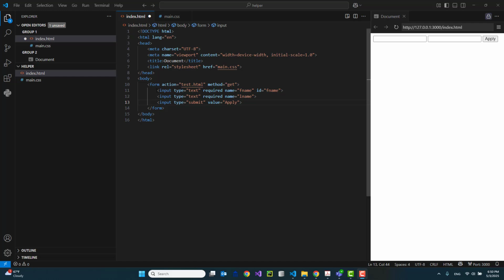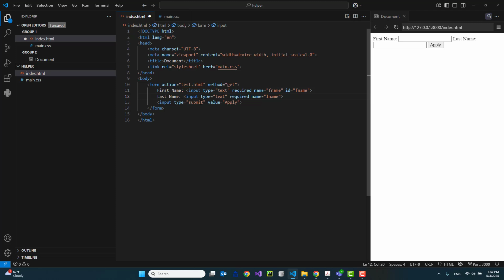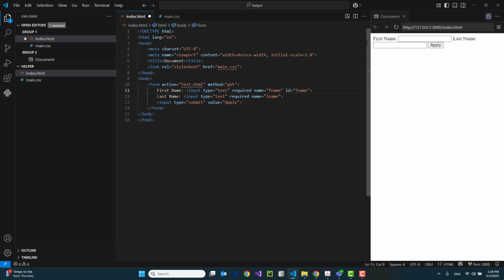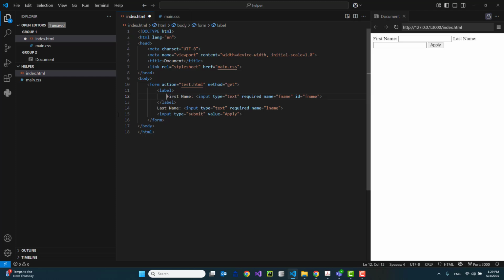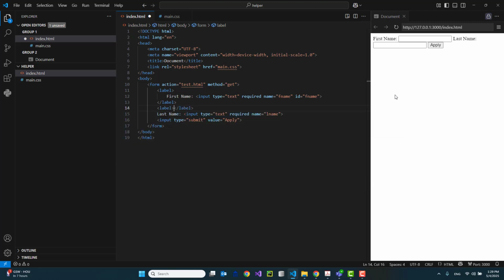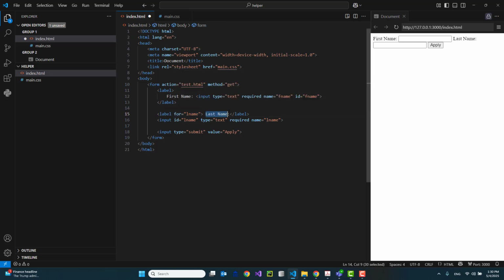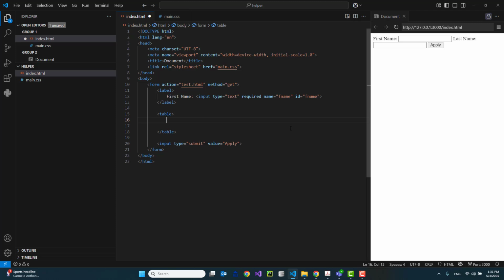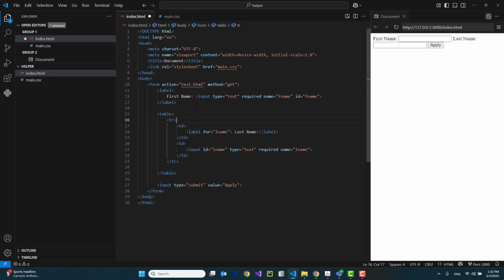Web Forms - labeling elements